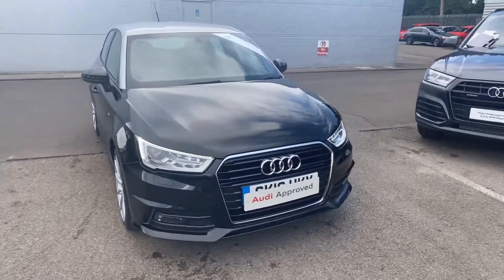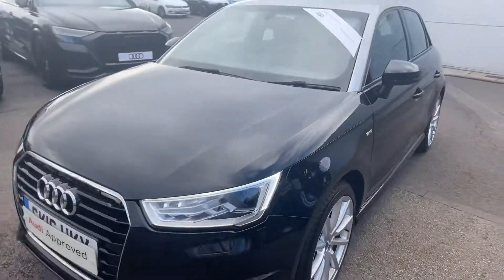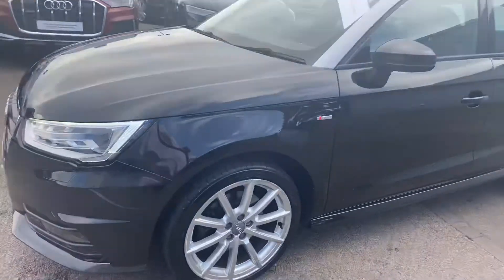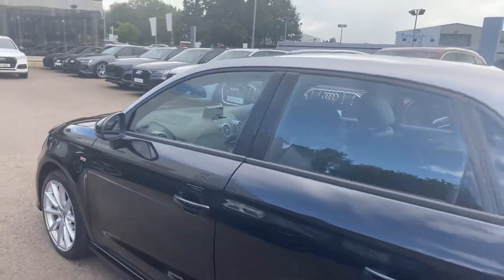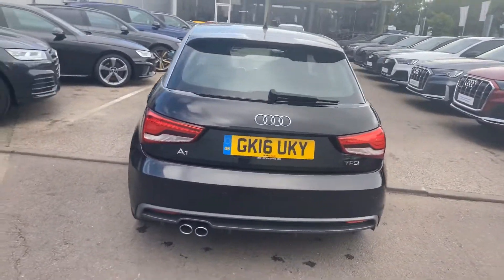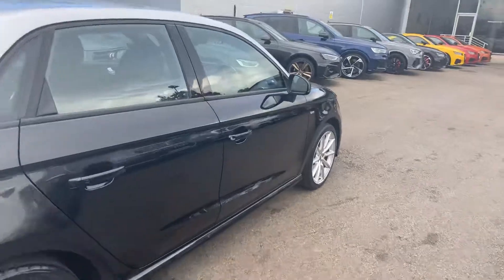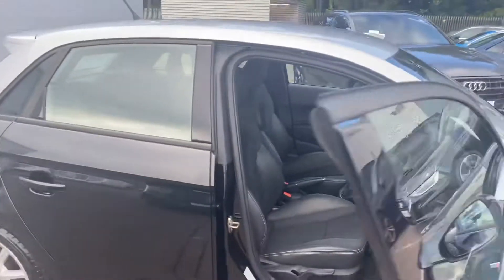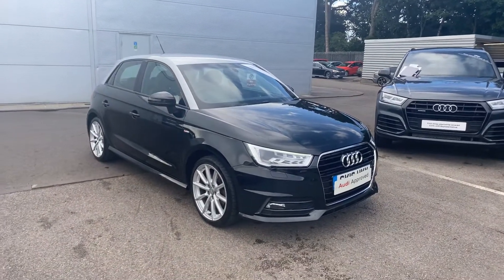Audi A1 - GK16UKY